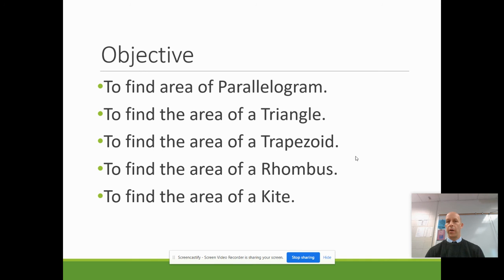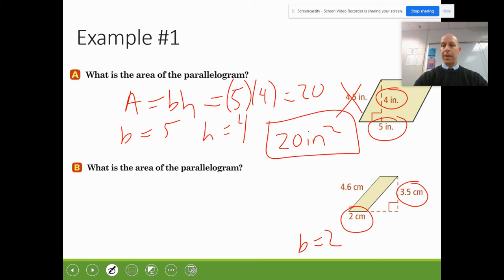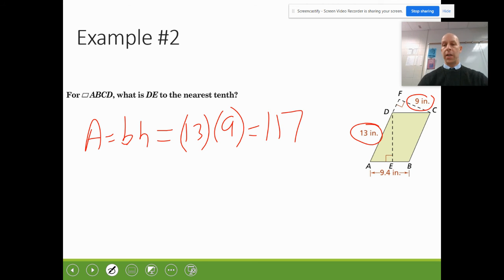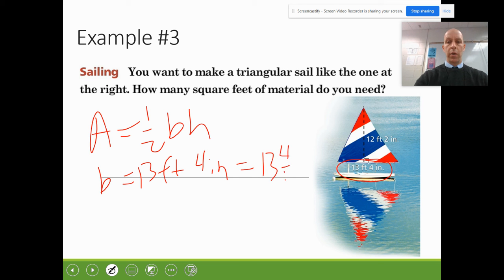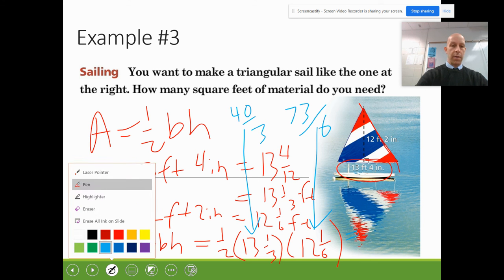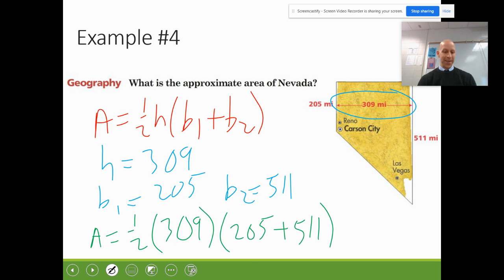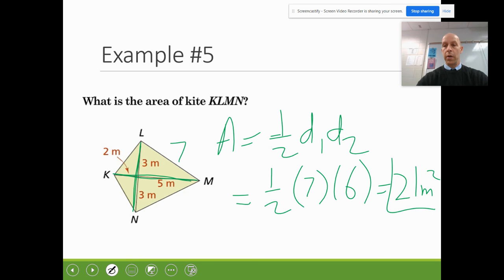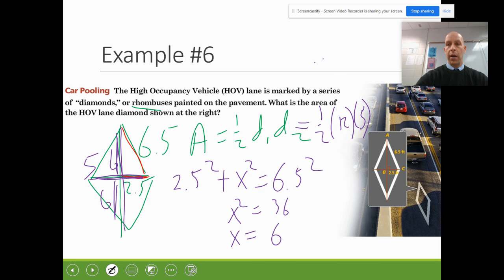10.1 and 10.2 Areas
10.1 and 10.2 Areas